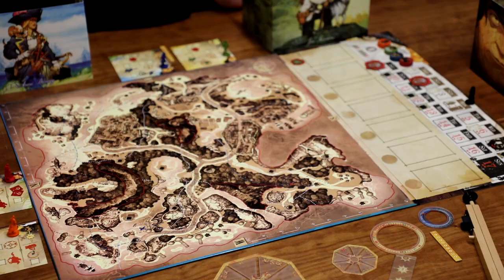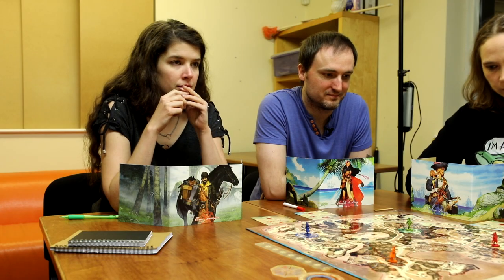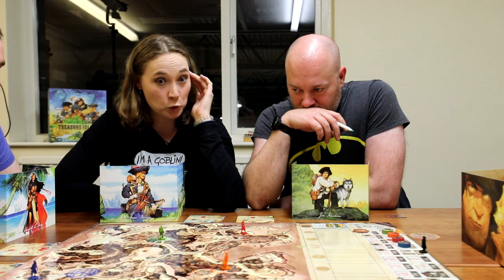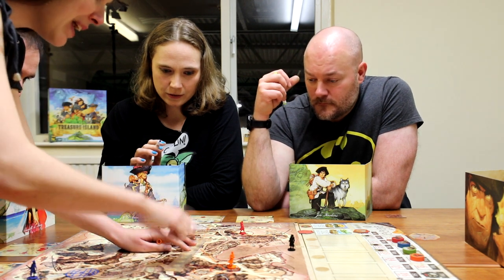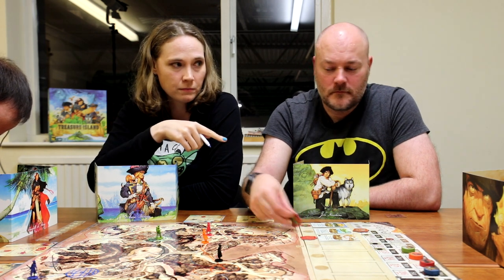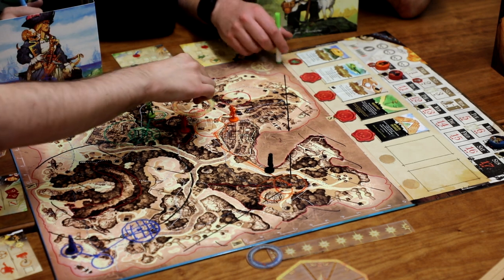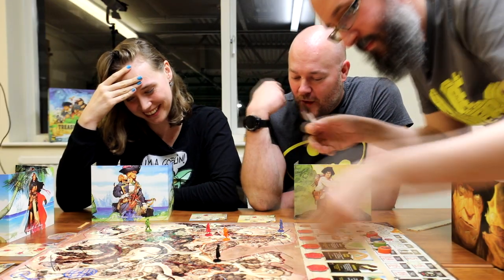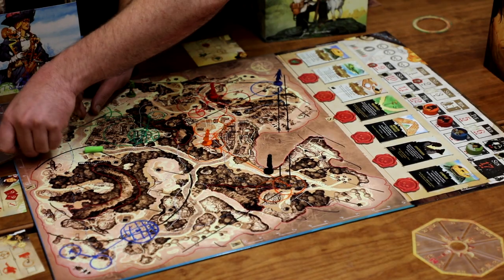Treasure Island Board Game Playthrough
In the last of our experimental recordings we play the Treasure Island board game. If you want to see more gaming content from us like the video and check out the rest of my channel, your eyeballs are appreciated ... I could have worded in a less weird way but I didn't want to.